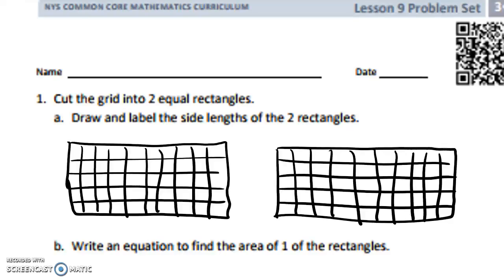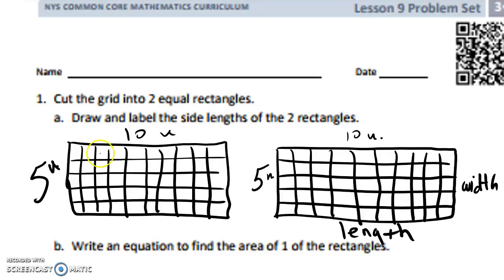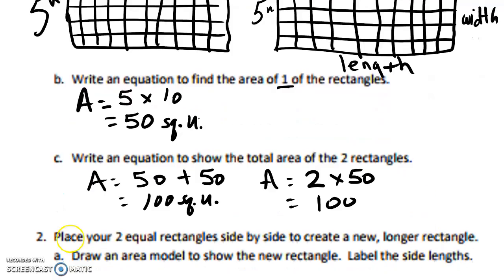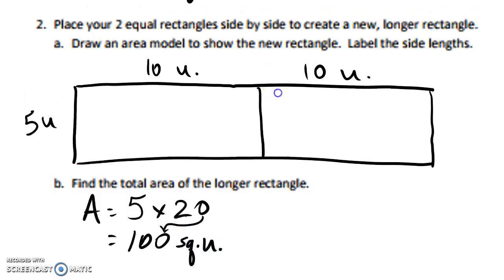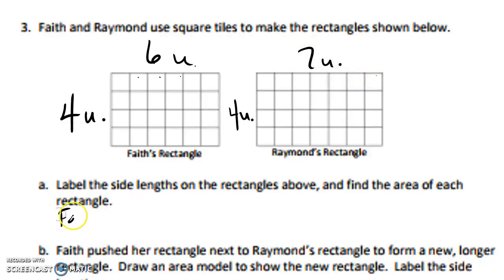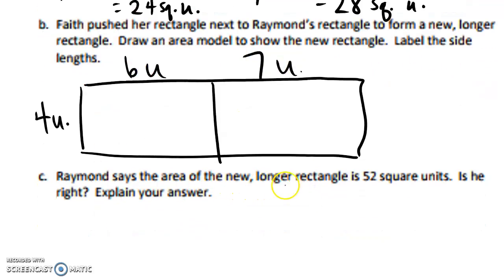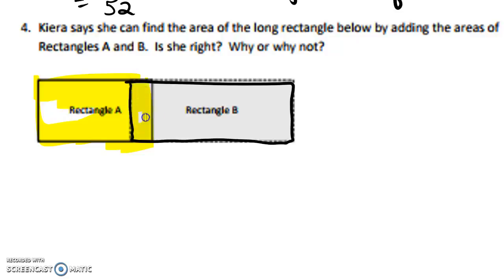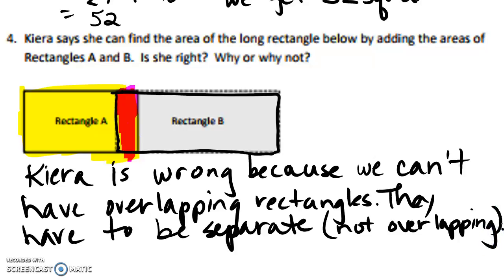Module 4 Lesson 9